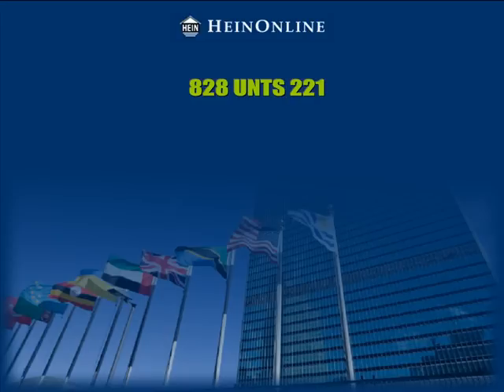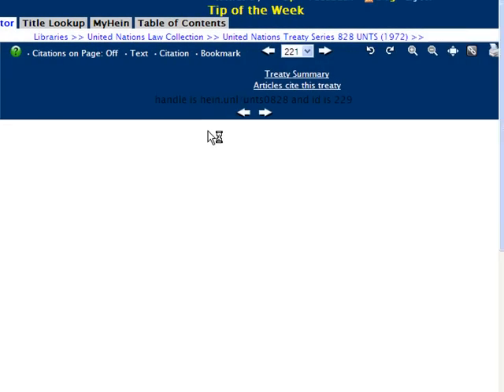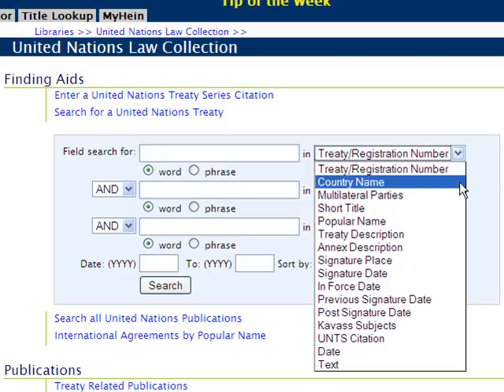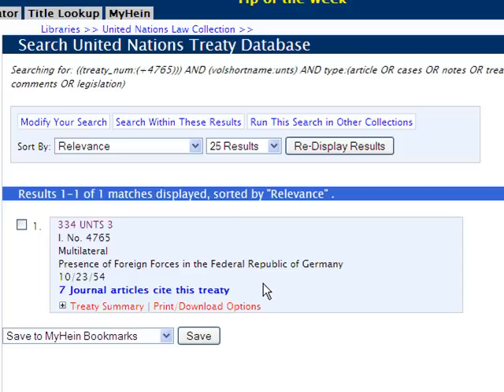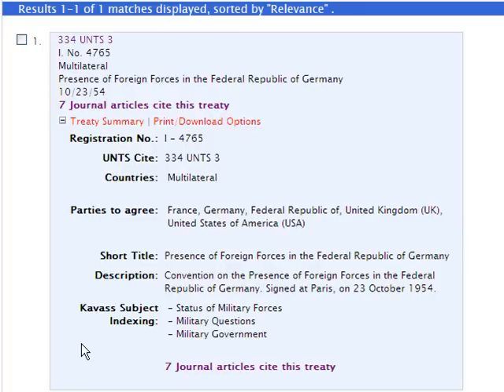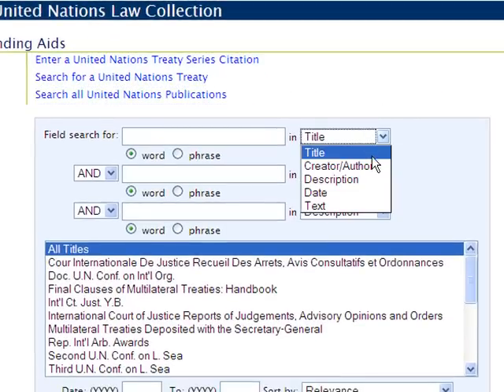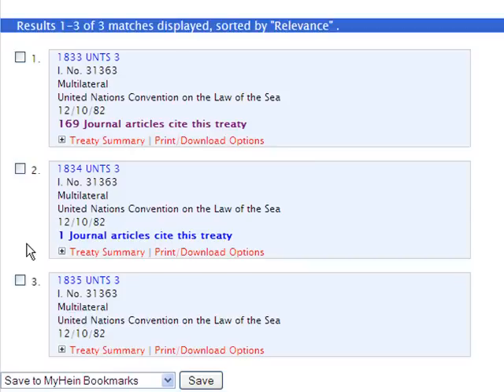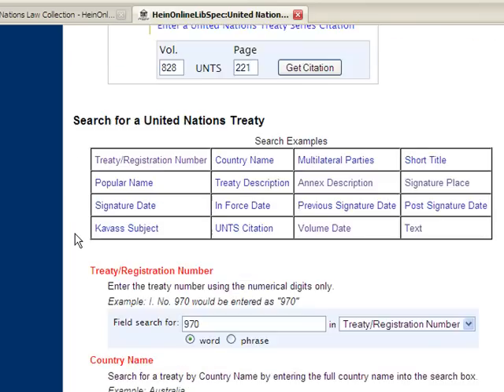HeinOnline's United Nations Law Collection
This video outlines how to get started with HeinOnline's United Nations Law Collection, from using the finding aids, to searching, and browsing the UN publications.